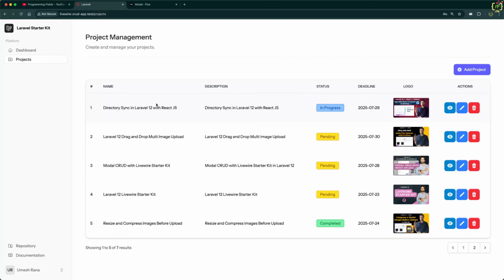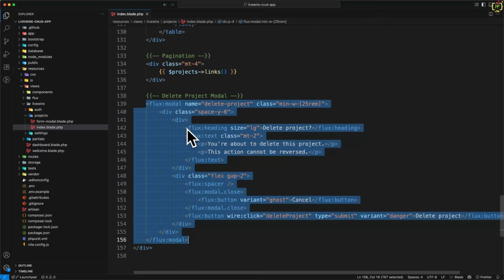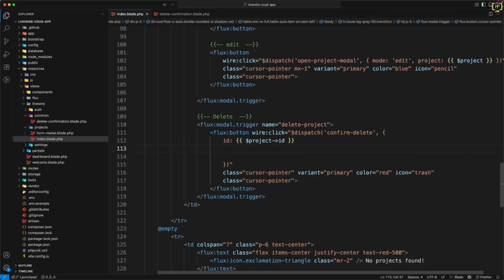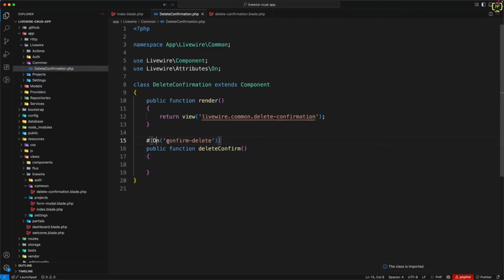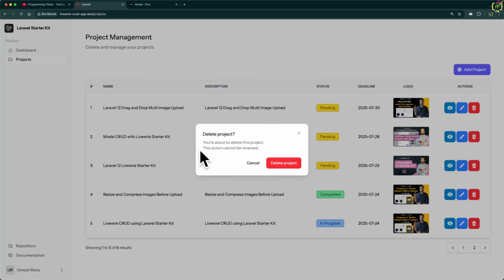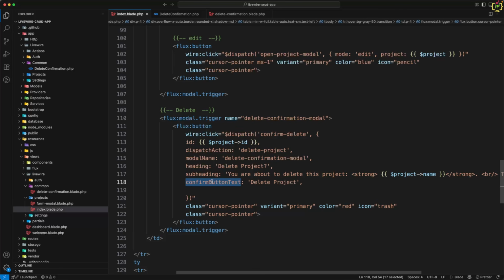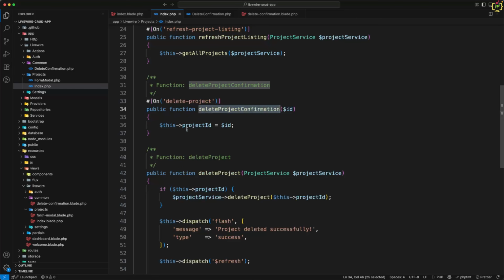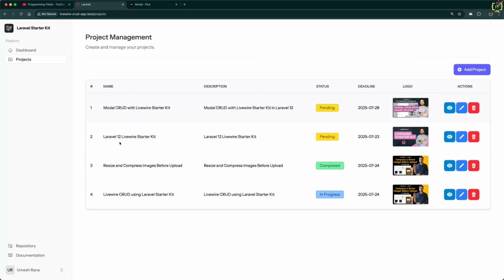Laravel 12 Livewire Starter Kit: Reusable Confirm Delete Modal with Clean UX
🎬 Welcome back, devs!
In this exciting follow-up to our previous video where we built a full Project CRUD with reusable modal in Laravel 12 + Livewire Starter Kit, we’re now focusing on something every modern app needs — a sleek, reusable Confirm Delete Modal 🔥

✅ Build a fully reusable component
✅ Pass dynamic modal data (slug, title, message, button text, etc.)
✅ Trigger modals via dispatch('open-modal') with Alpine & Livewire events
✅ Inject HTML-rich messages using {!! nl2br() !!} with Tailwind-styled text
✅ Use Tailwind + Flux UI for a beautiful and consistent UI
✅ Handle clean Livewire delete actions without duplicate modals
✅ Reuse the same modal across Projects, Users, Posts, etc.
✅ Clean UX that users and clients will love!

📦 Tech Stack Used:
🔹 Laravel 12
🔹 Livewire 3 (Starter Kit version)
🔹 Flux UI (for modal & button components)
🔹 Tailwind CSS (modern UI styling)
🔹 Alpine.js (for dispatching modal events)

📌 Real Use Cases:
✅ Confirm Delete in Admin Dashboards
✅ Modal Reuse in CRUD Modules
✅ Safety Confirmation for Destructive Actions
✅ Smooth Event Handling with Livewire + Alpine

🧠 You’ll Master:
✅ Clean component structure for confirmation modals
✅ Event-driven UI logic with Alpine + Livewire
✅ DRY coding principles using modal reusability
✅ Dynamic modal content injection with custom styling

🧪 Chapters:
00:00 – Intro + Recap of Previous Modal CRUD Video
01:30 – Why We Need Reusable Delete Modals
03:45 – Setting Up the Confirm Modal
06:10 – Passing JSON Data to the Modal
08:45 – Displaying HTML Messages Safely
11:20 – Confirm & Cancel Actions with Clean UX
14:30 – Live Demo in Action
16:00 – Wrap-Up & Outro